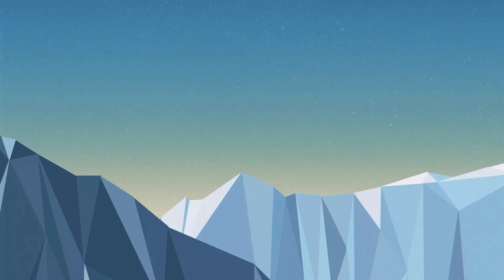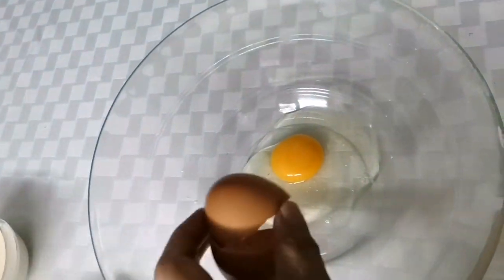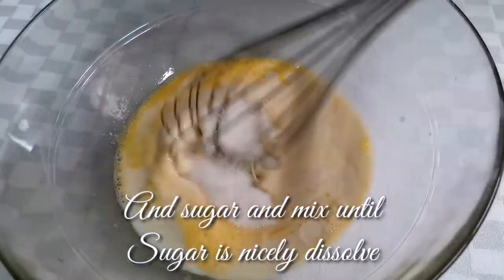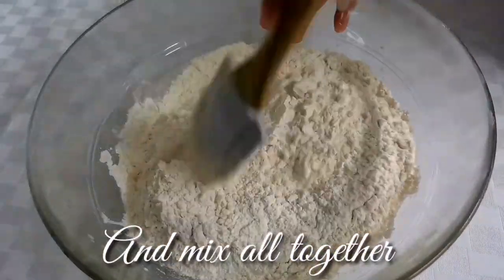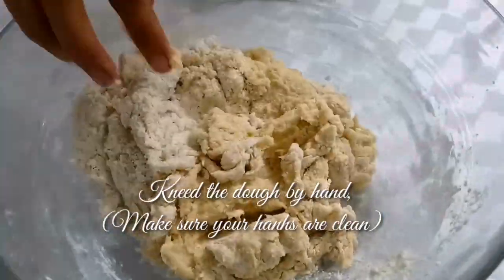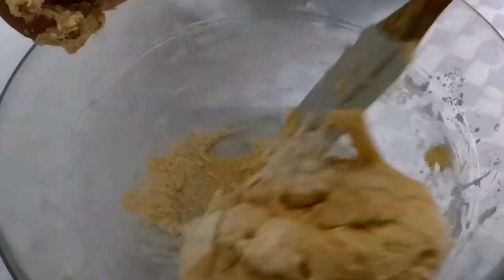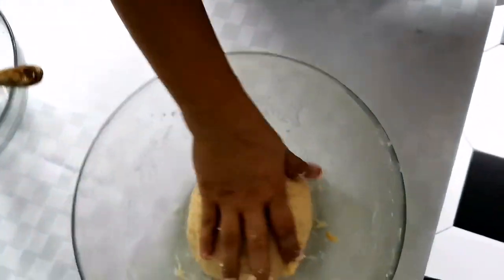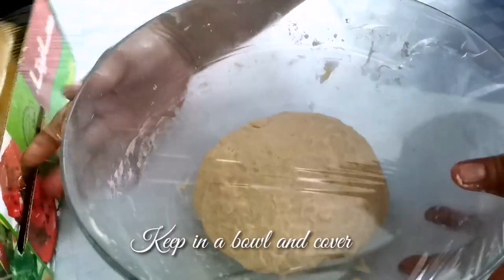3 minutes dough/wool bread with various filling/soft milk bread